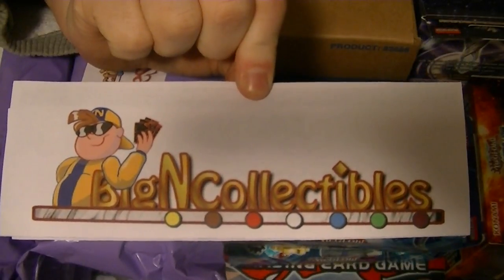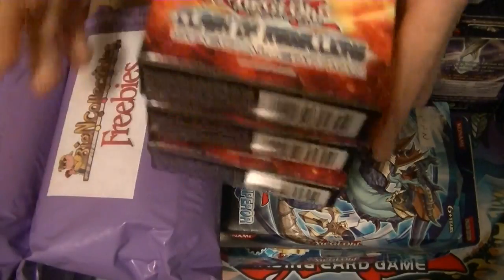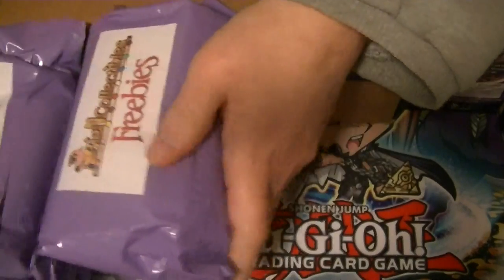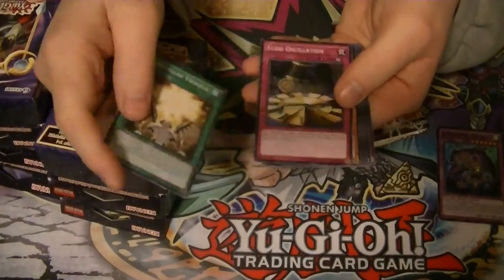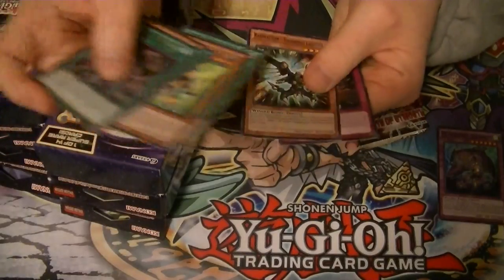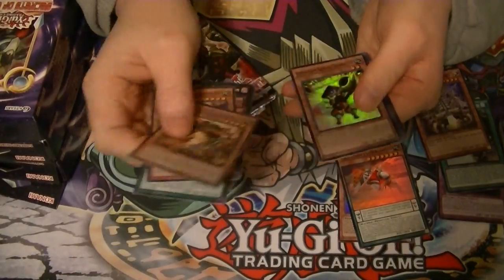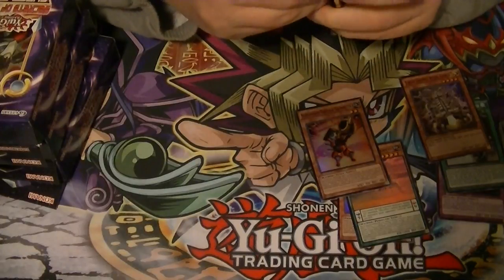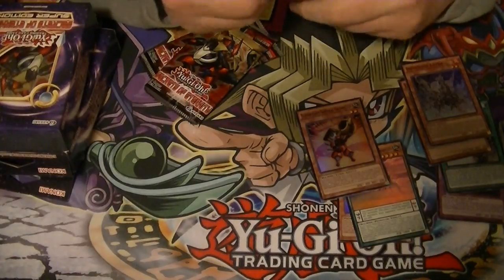Opening 6 Secrets of Eternity Advanced Editions